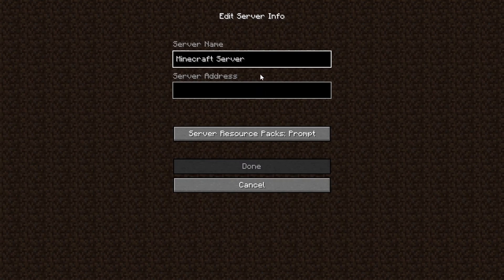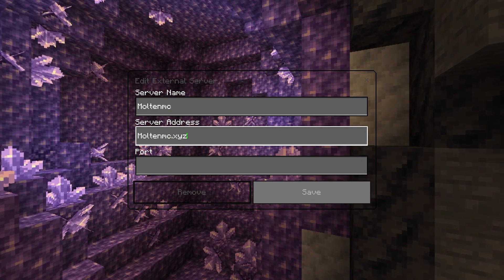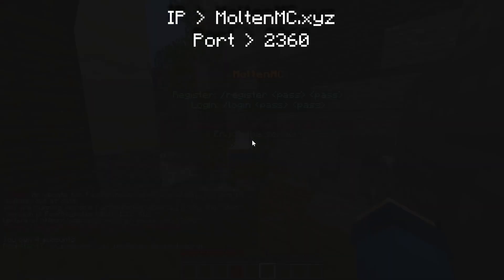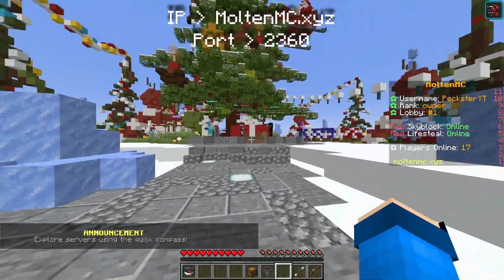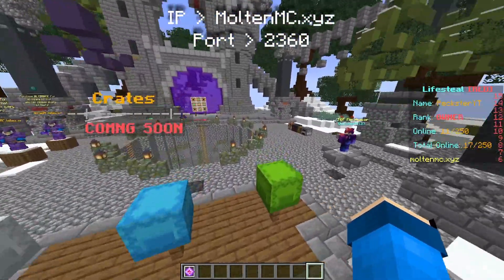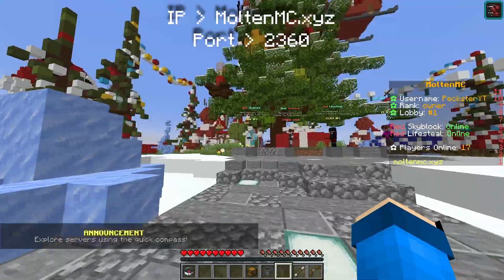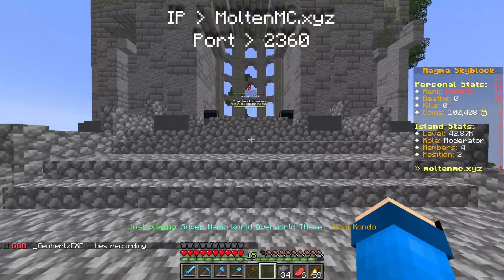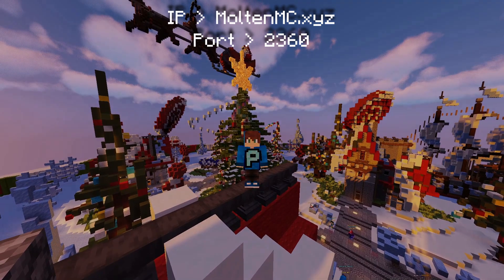LifeSteal Smp | Cracked | Tlauncher can join (Minecraft Bedrock+Java) Join Now!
Join my public Lifesteal SMP! It is Java and Bedrock compatible with cracked players able to join!

Server IP ► moltenmc.xyz
Bedrock IP/PORT Port: moltenmc.xyz  2239

Come join this public Minecraftsmp which has a lifestealSMP Bedrock SMP + Java SMP and a survival factions. This server is 1.17 but supports 1.16 and has many different features that make my server unique which makes it the most fun bedrock Xbox, Ps4 pe Java SMP that you can come check out on 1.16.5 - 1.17

Like Parrot Lifesteal SMP series minecraft spoke and ClownPierce. This server is very fun!